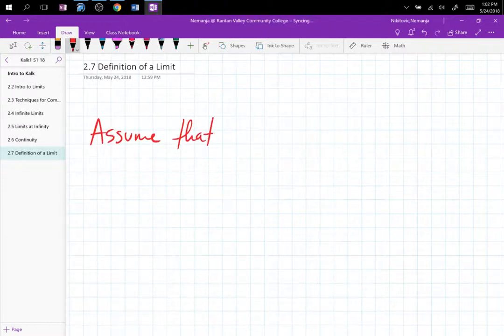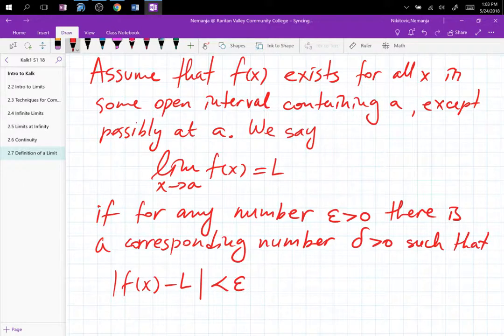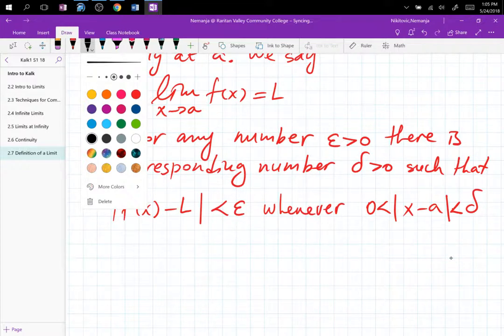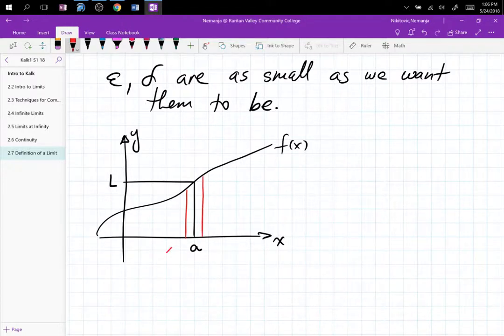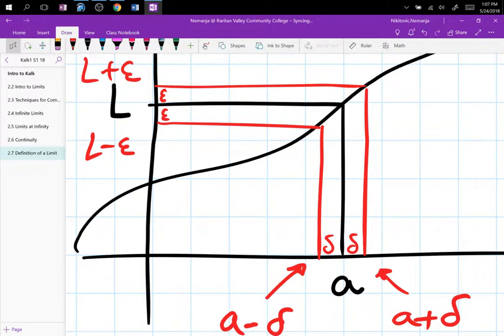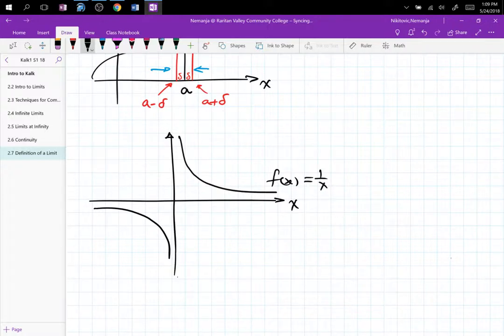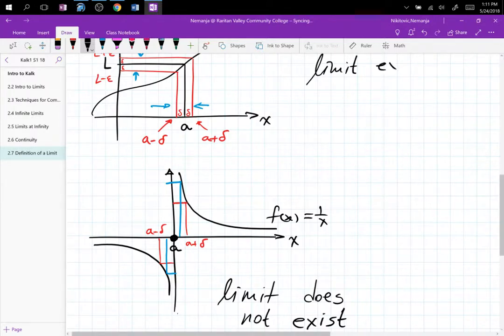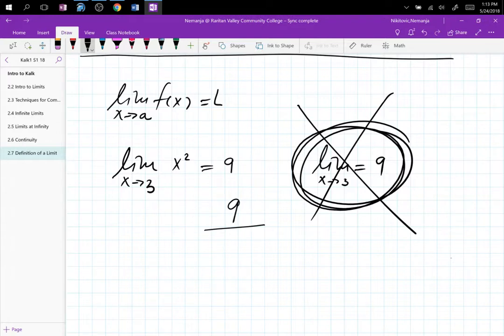Nik's Live Calculus Stream (Calculus1 2.7 Definition of a Limit)